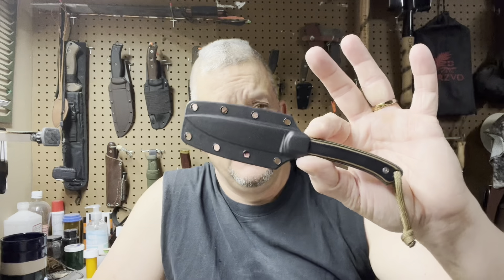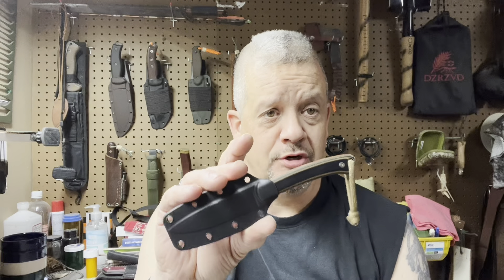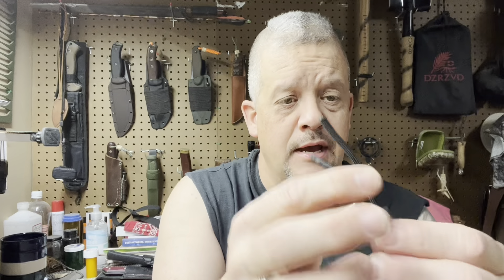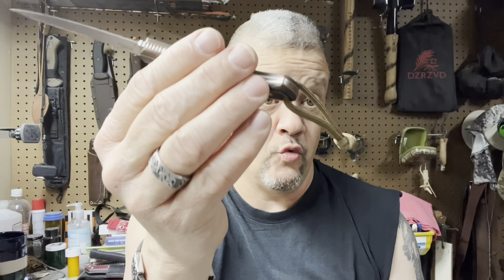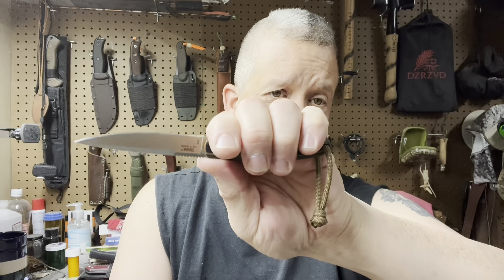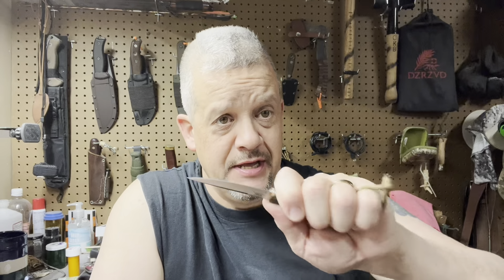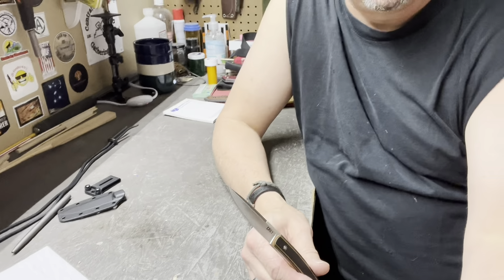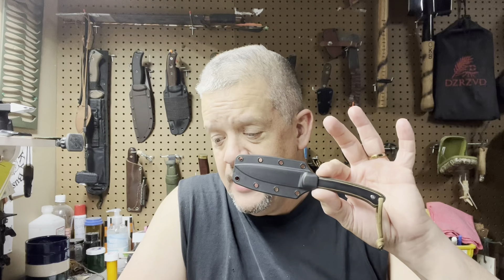CRKT Biwa First Impressions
In this video I give my first impressions of the CRKT Biwa. I talk about the specs, sheath, design and whatI generally think about it.